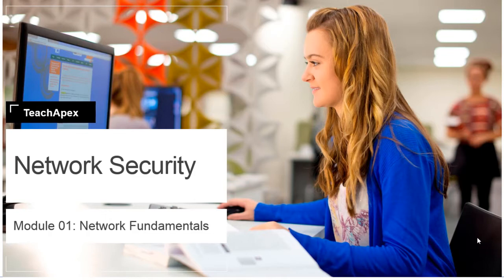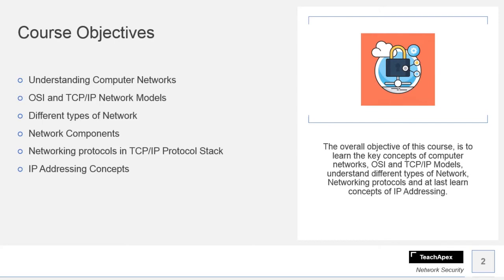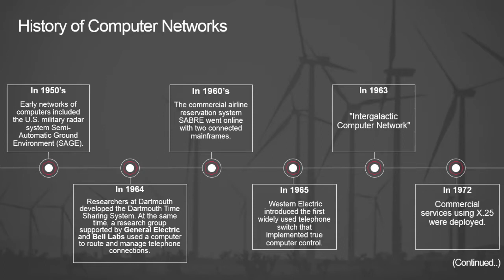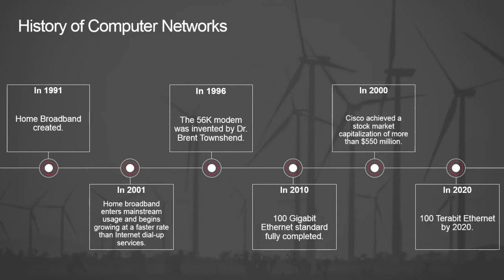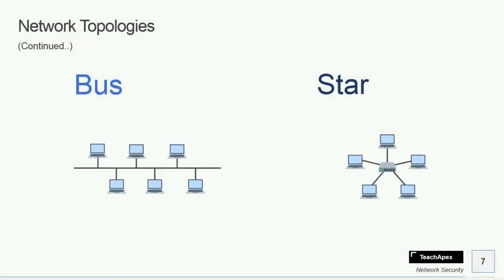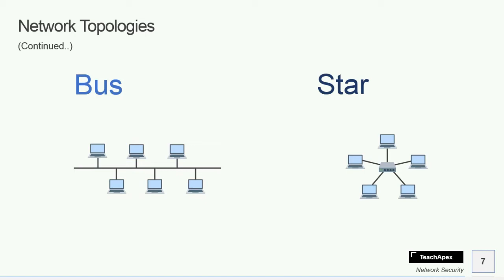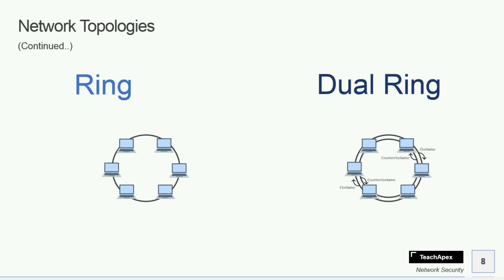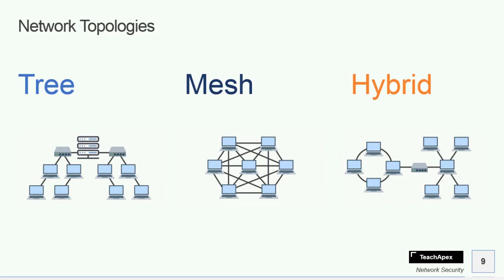What is Computer Networks and its Types? - Learn Cyber Security Networks || 2020 || #1